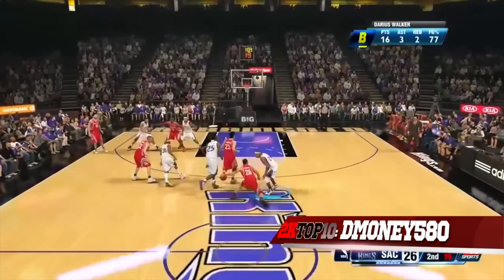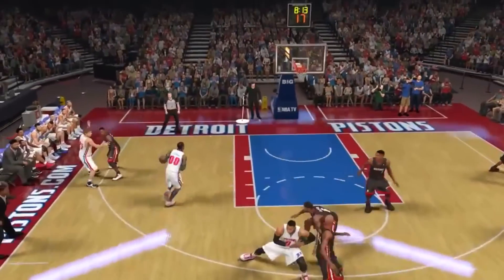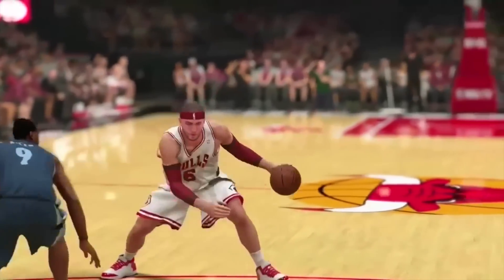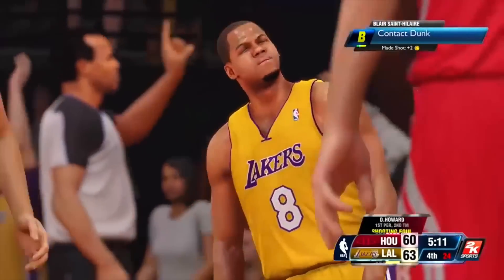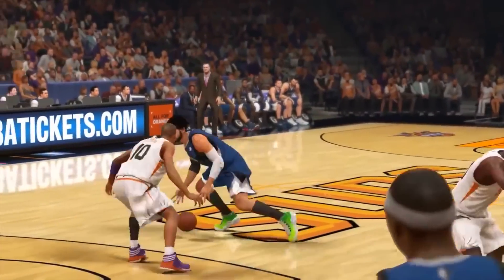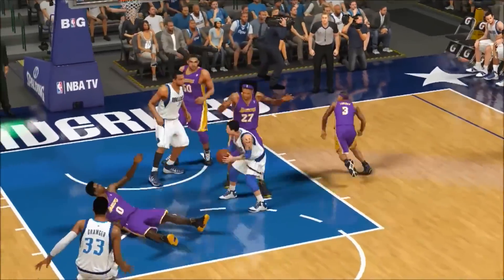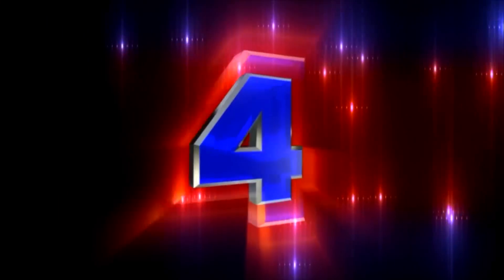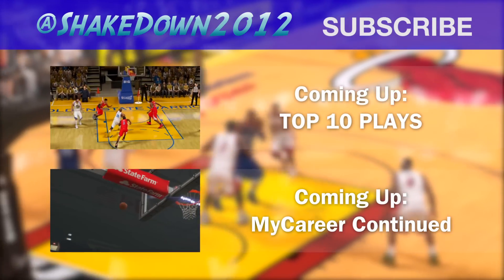NBA 2K14 TOP 10 CROSSOVERS Of The WEEK #5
NBA 2K14 Top 10 Crossovers of the Week #5 featuring Deadly Crossovers, Spin Moves, Killer Crosses, Park Moves, Handles, Dribbles, Snatch backs, Dunks etc.

The instrumental is Chaser (Prod. by Vanquish Audio)

We are waiting for NBA 2K15 so please do not submit any more clips.
Peace & Thank You.